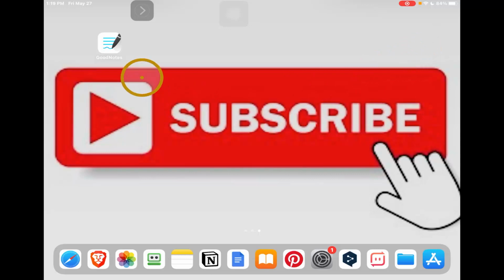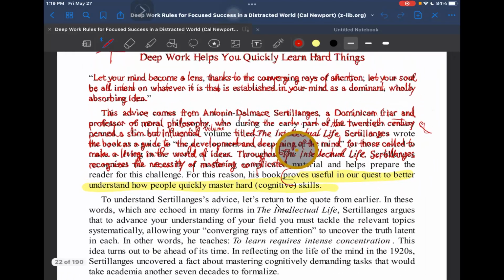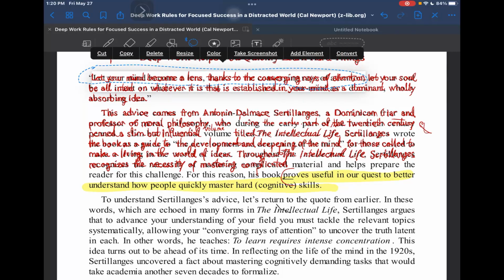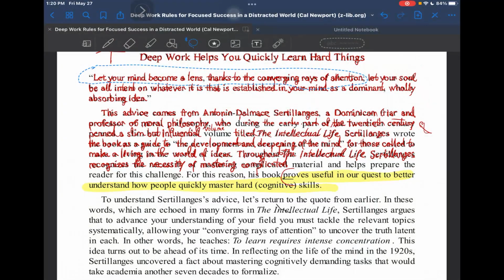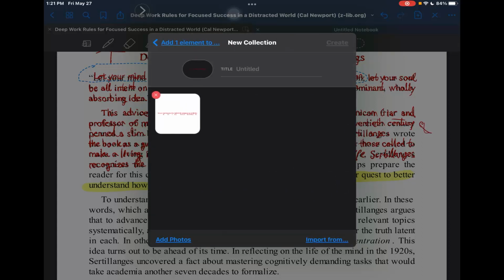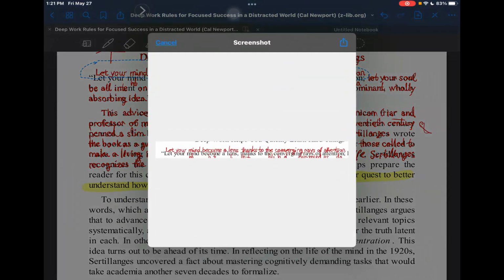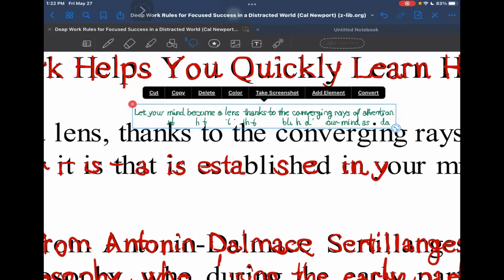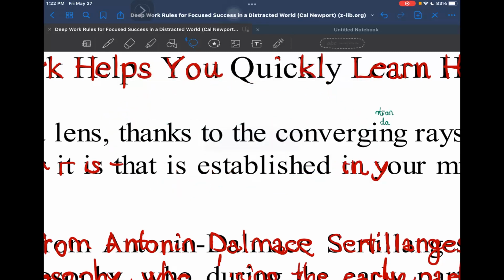How to use the lasso tool in Goodnotes